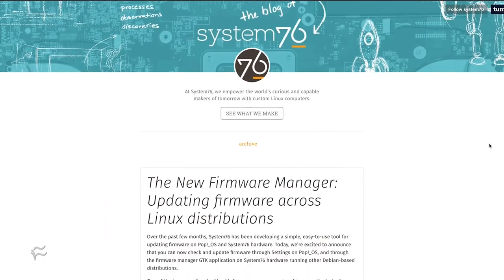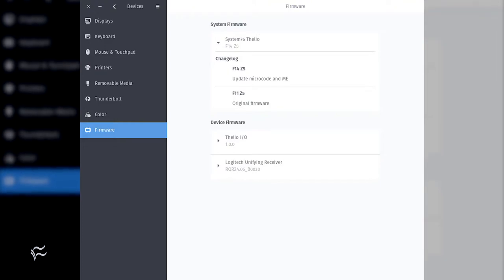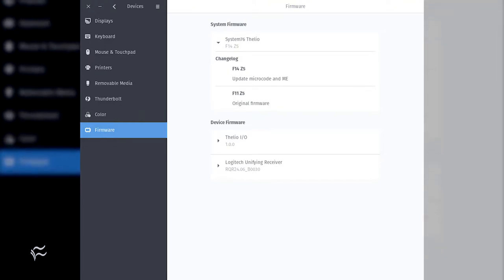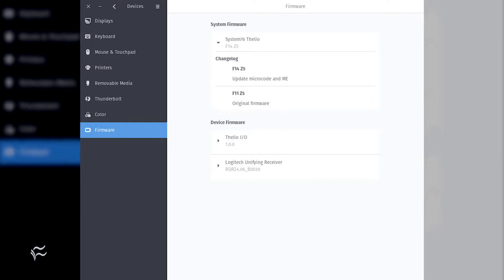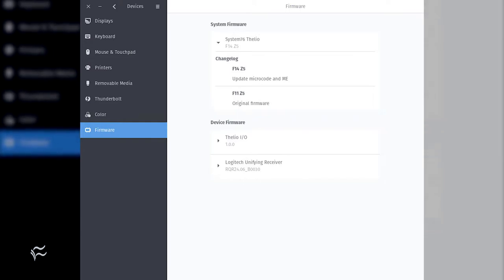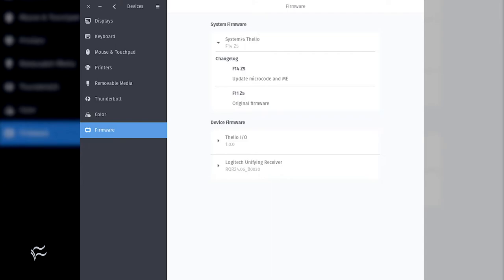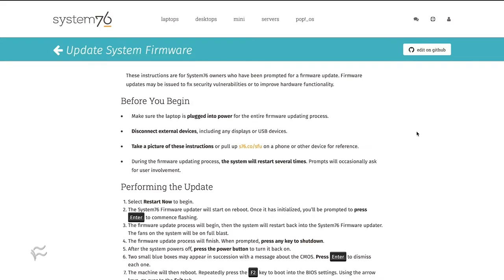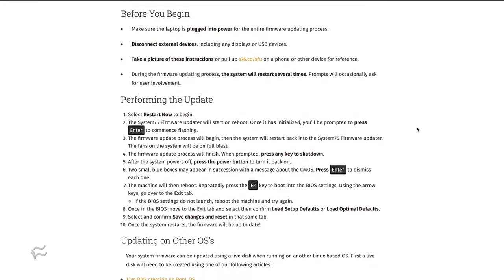The new System76 Firmware Update Utility is a much-needed tool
System76 has delivered a firmware updater that puts all others to shame.